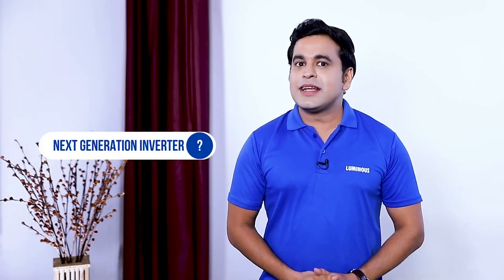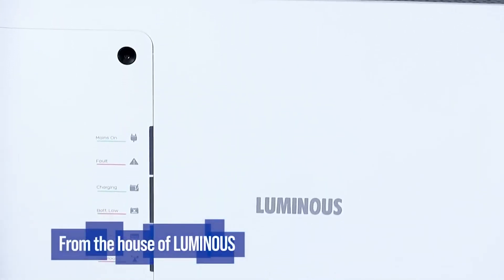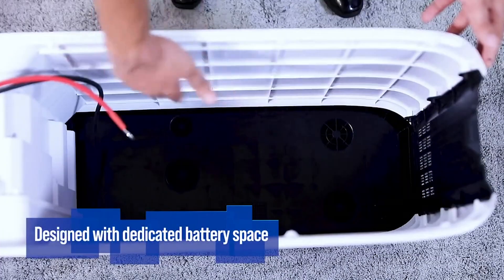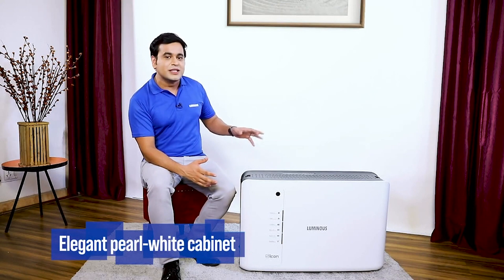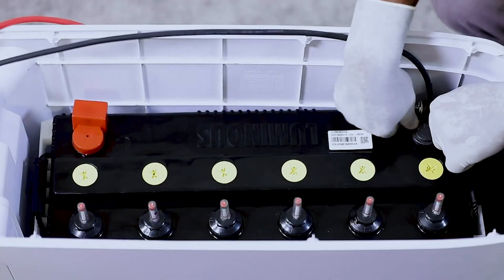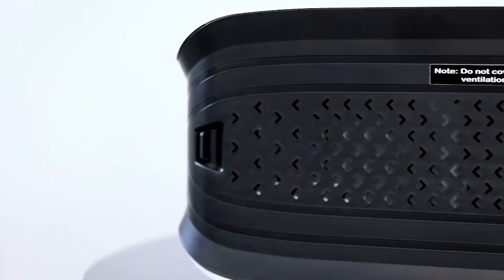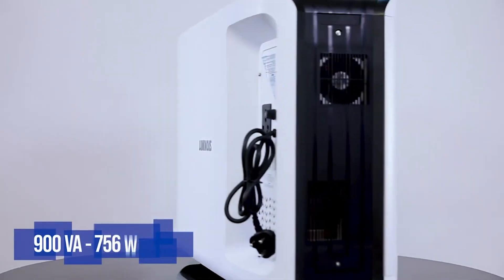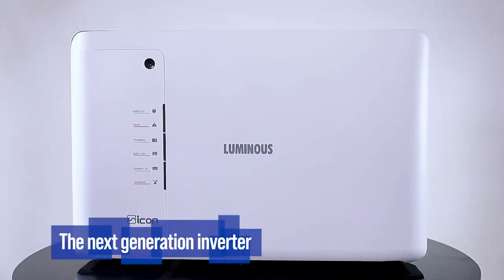ICON Inverter System : Demonstration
ICON : First in Industry Aesthetically Designed Inverter System: Demo & Installation